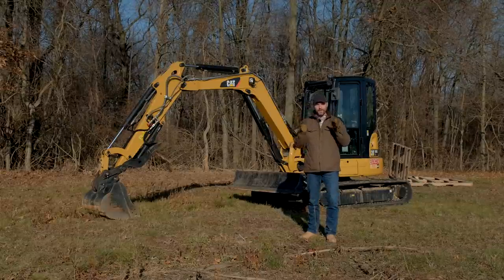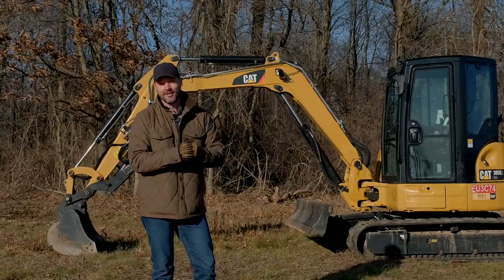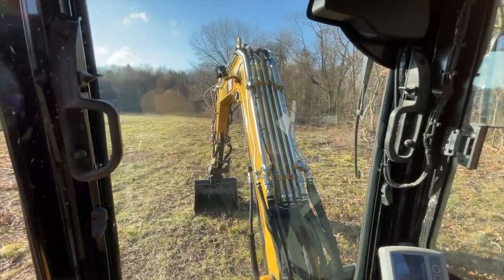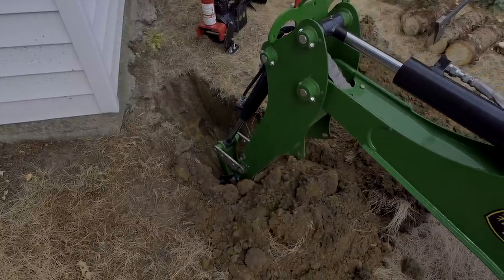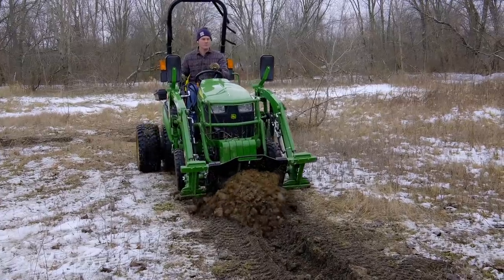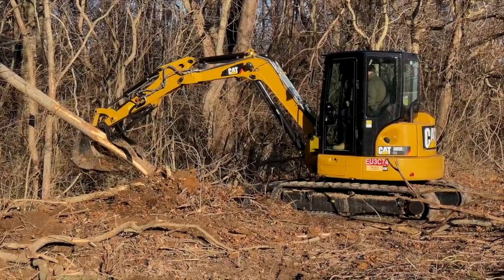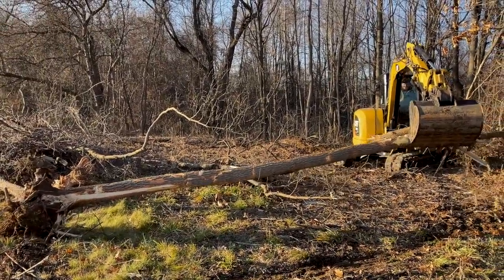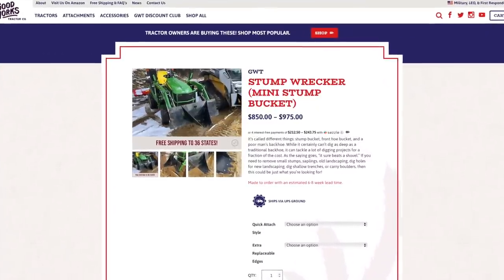CAN YOU DO BIG WORK WITH A MINI EX? HILLSIDE PROJECT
A few months ago I bought a Mini-Excavator, a Cat305E2. Aside from one quick trenching project, I have let it sit untouched for too long. I hop in the operator's seat today to see how it (and how I) handle taking out 6-12 trees.